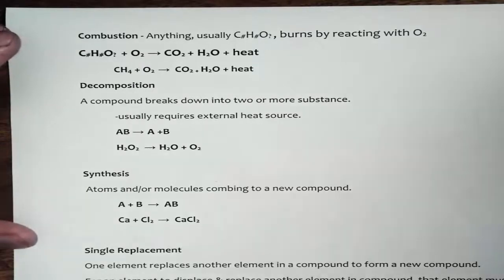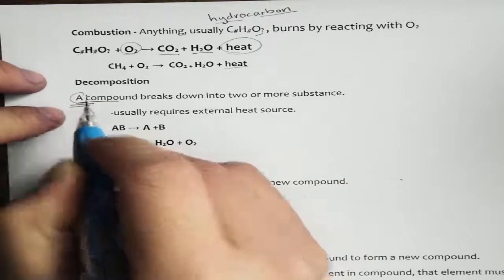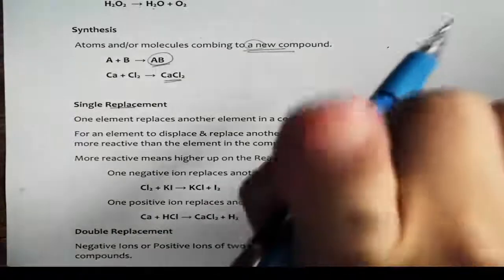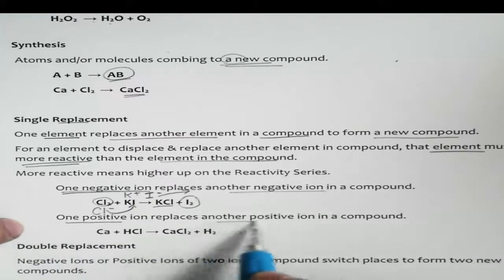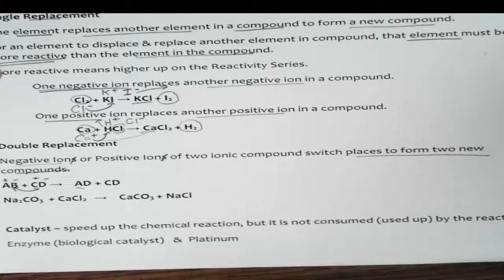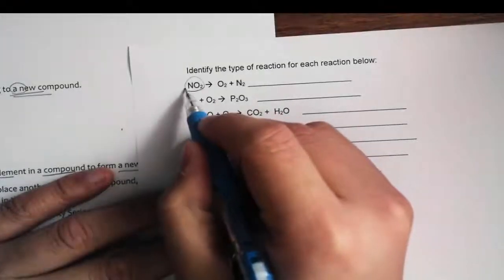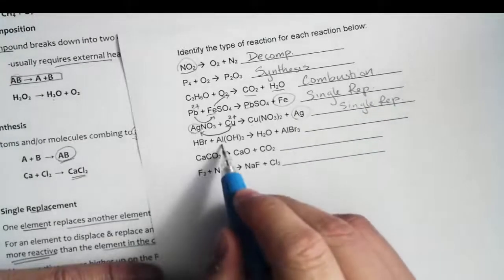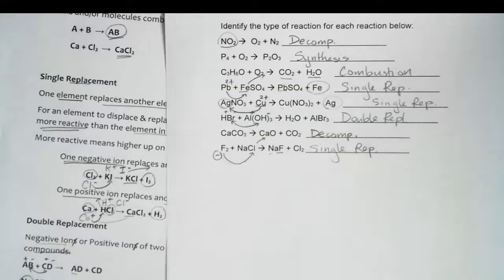types of chenical reaction